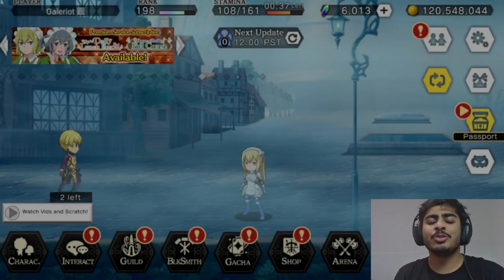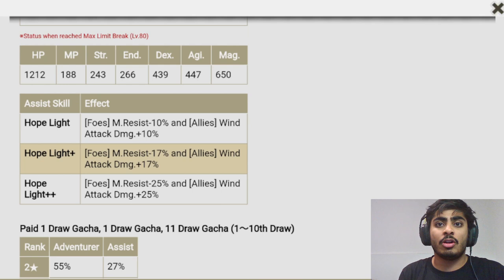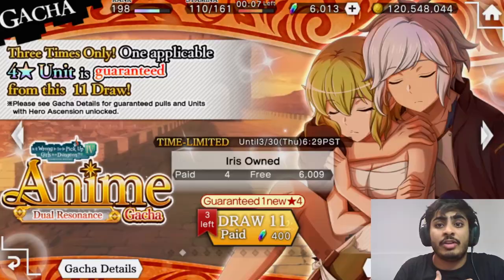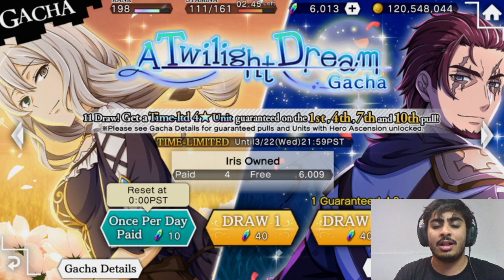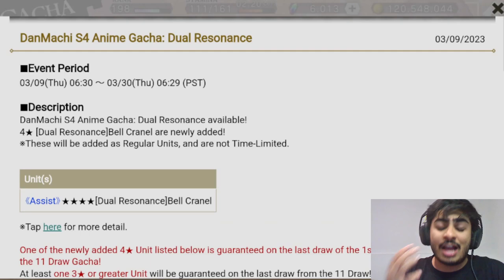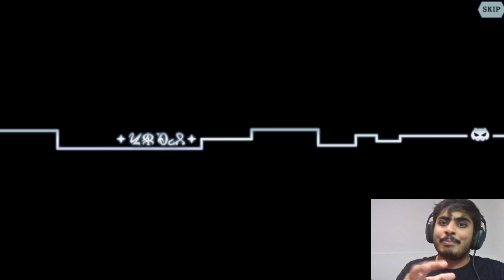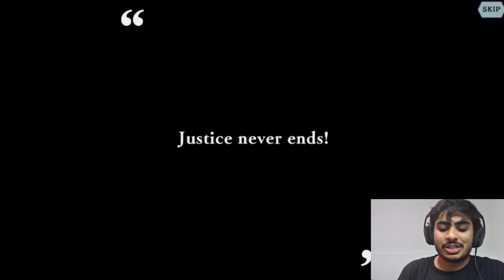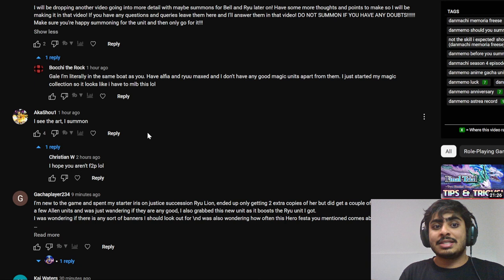SUMMONS FOR BELL AND RYU ASSIST... OR NOT?! I HAD A CHANGE OF HEART! (Danmachi Memoria Freese)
Now a few hours back in the should you summon I was gushing over this brand new Bell and Ryu assist and while I maintain what I said in that video there are some things we need to talk about!